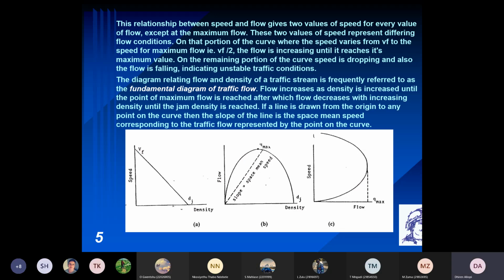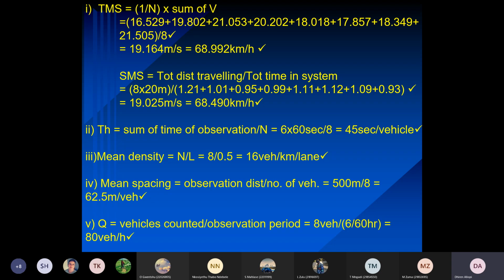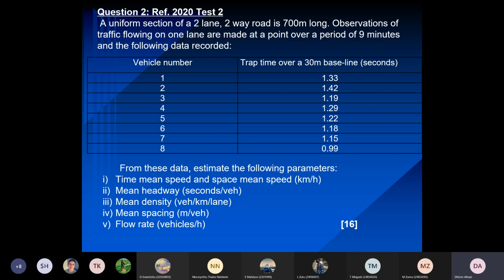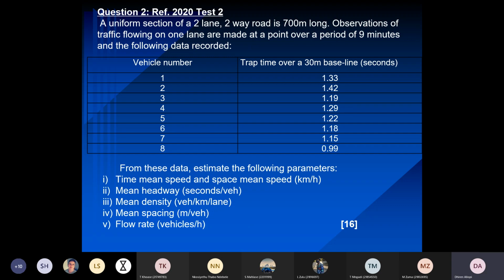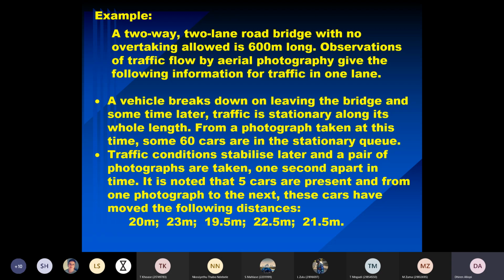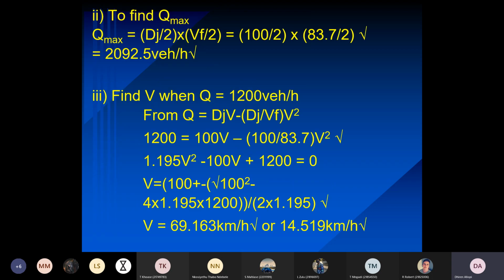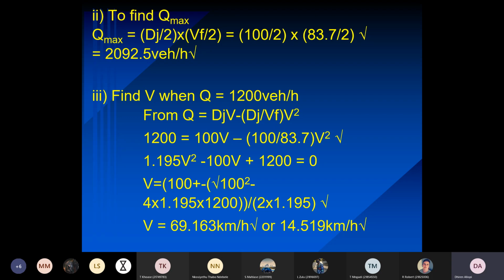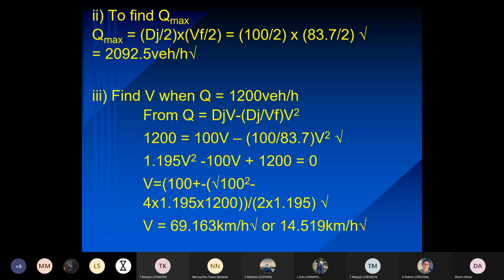Traffic Engineering Module 4.2